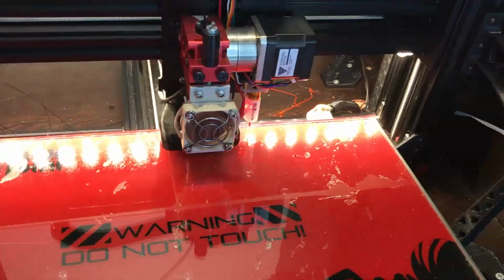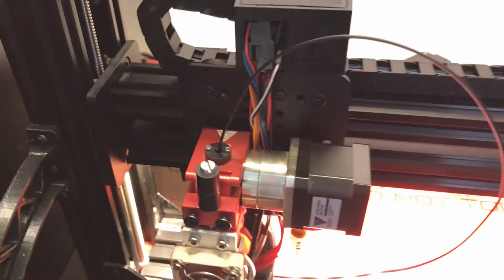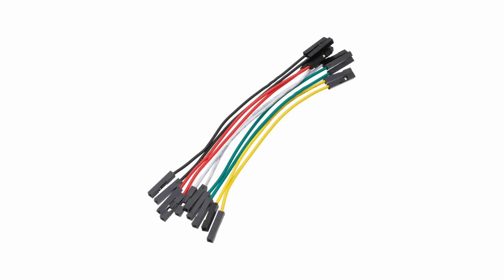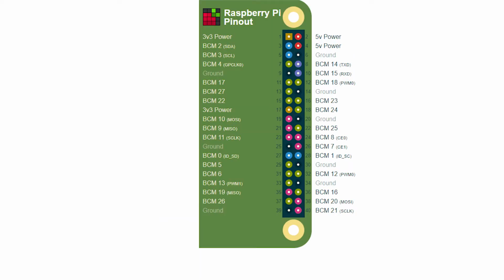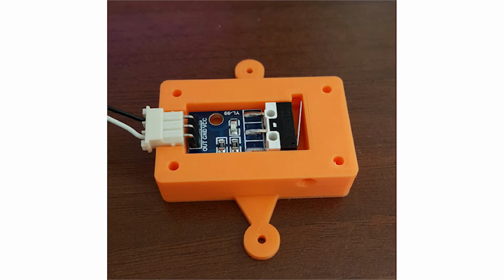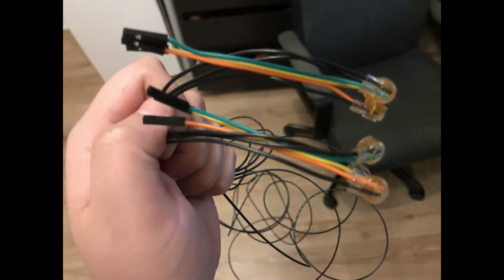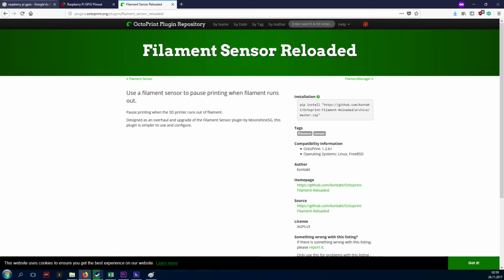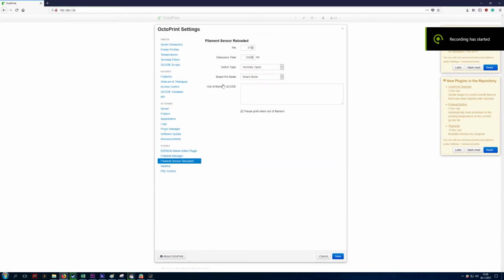How to add a Filament Rounout Sensor to your 3D Printer - Octoprint Tutorials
In this video I will talk about adding a filament runout sensor to your 3D printer.